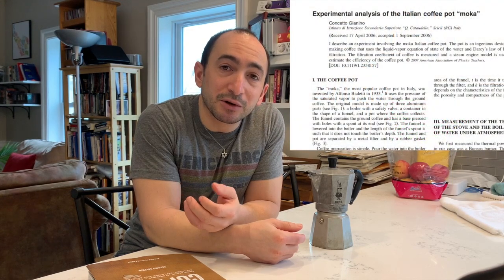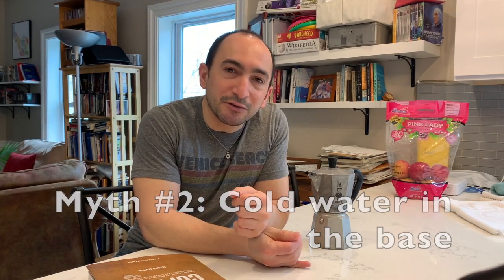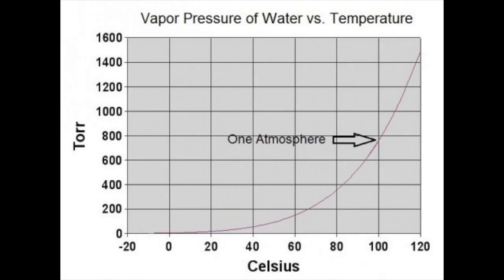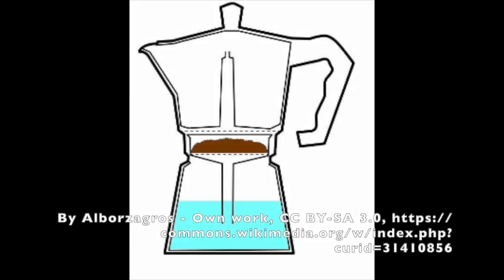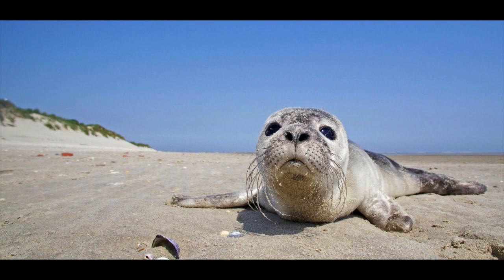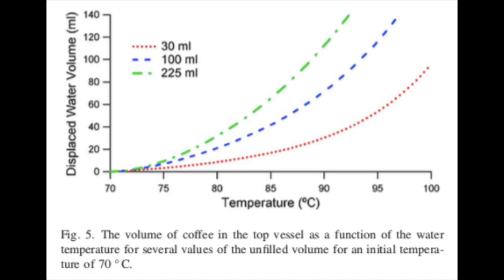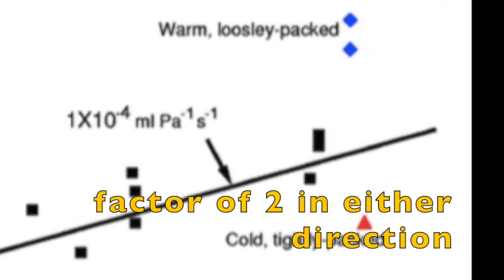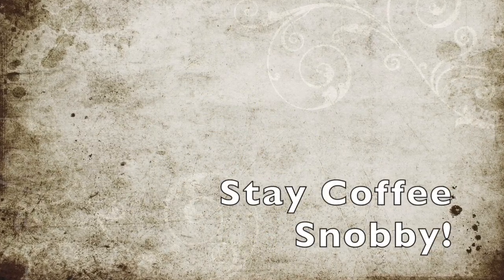Why you should preheat your moka pot water.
Two great myths of Moka pots:

1) They must boil water to work

2) Starting with cold water produces the best quality coffee

In this multi-part series, I give an overview of the academic papers that have been written about Moka pots, eventually using the papers to dispel these myths.

Bould Brothers video on Moka pot brewing (which I'm kind of throwing some friendly shade on)

Gianino, Concetto.  "Experimental analysis of the Italian coffee pot 'moka'" (2006)

Navarini et al. (2009) "Experimental investigation of steam pressure coffee extraction in a stove-top coffee maker"

Hargarten et al. "Swelling properties of roasted coffee particles" (2019)

Soundtrack: Chopin - Piano Sonata No.1 in Cm, Op. 4 - 4. Finale